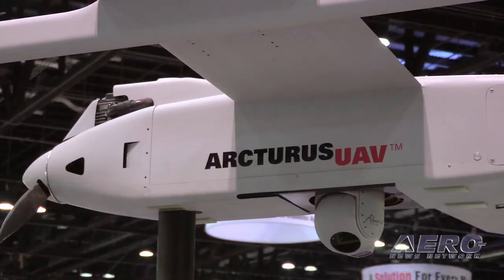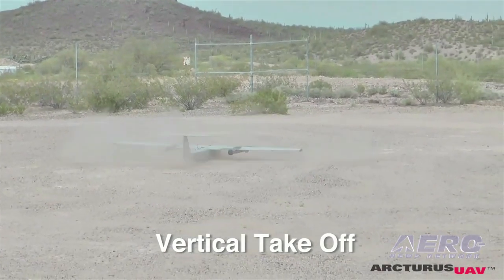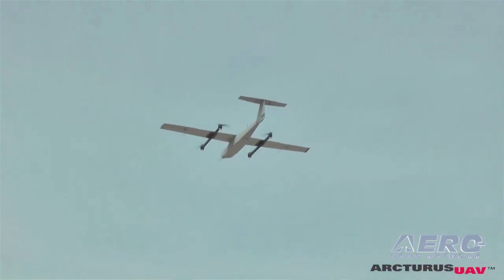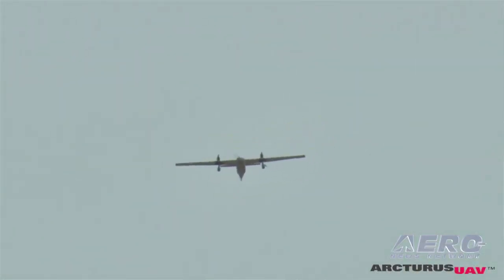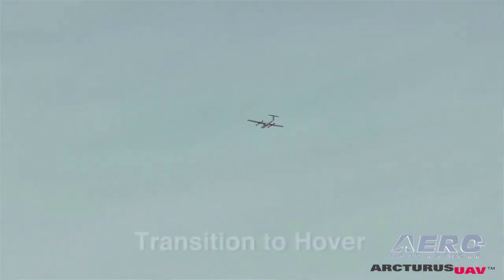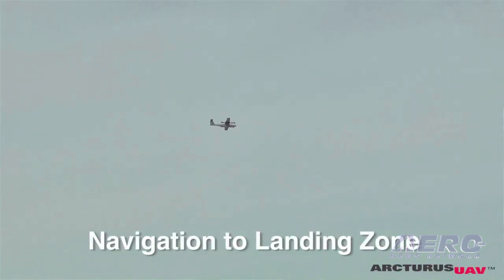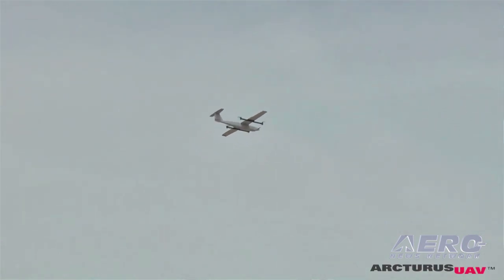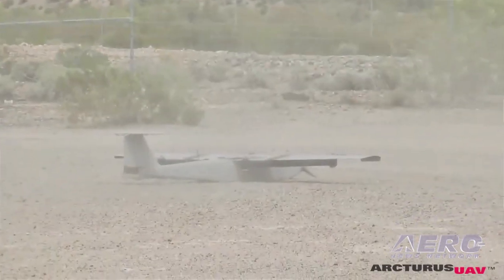Classic Aero-TV: Learning From QuadRotors - The Arcturus UAV VTOL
Quadrotor Technology Adapted To A Fixed Wing UAV...

In this video you’re going to see an airplane that can take off and land vertically and transition to winged high flight. Okay, it must be the V-22 Osprey or possibly the F-35B Lightning ll or, of course, there’s the Arcturus UAV. The what?

ANN CEO and Editor-In-Chief, Jim Campbell attended the 2014 convention of the Association for Unmanned Vehicle Systems International (AUVSI) and talked with the D’Milo Hallerberg, the president of Arcturus UAV. Their unique unmanned aerial vehicle has all the appearance of being configured as a conventional airplane except it also has 4 horizontal rotors that allow it to takeoff and land vertically.

Hallerberg talks about the reasoning behind this unique UAV and he makes a lot of sense. You don’t have to look at it for very long before you realize that it’s a cross between a conventional airplane and a quadrocopter. The video includes some great action shots of the Arcturus UAV in operation and Hallerberg explains the reasoning behind it.

It’s also obvious that the Arcturus UAV is designed for military type missions. This is not your toy quadrocopter. This video is fun to watch because you’re going to see something you probably haven’t seen before.